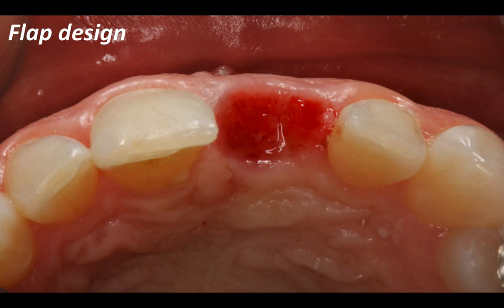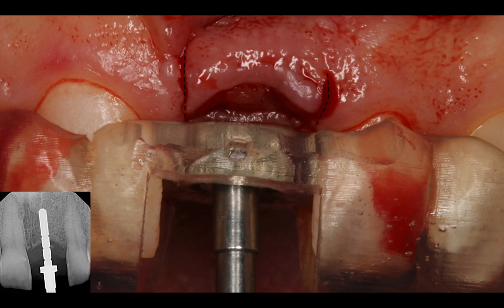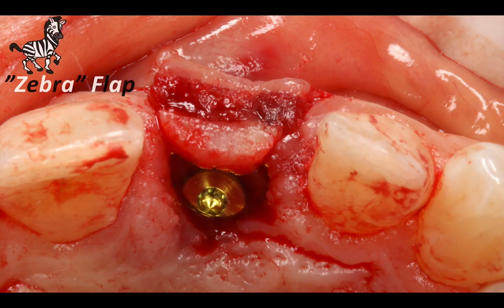BEST Implant Flap Design PART 2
In this video, Dr. Simon is discussing a flap design for implant surgery.